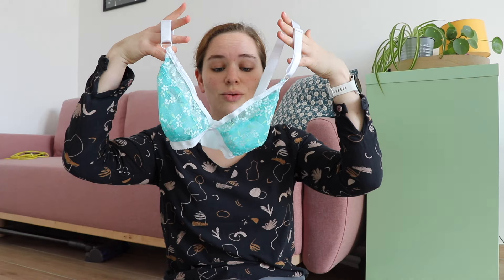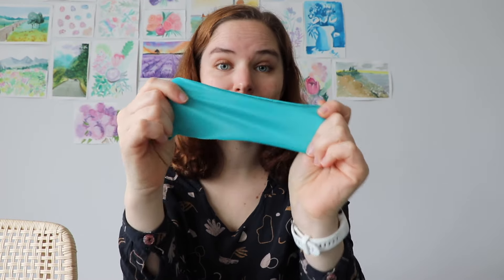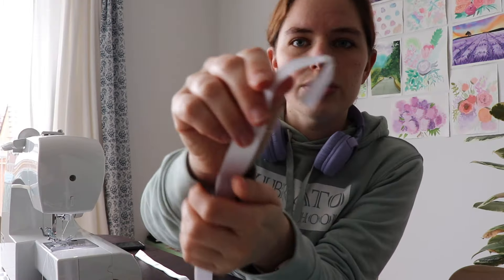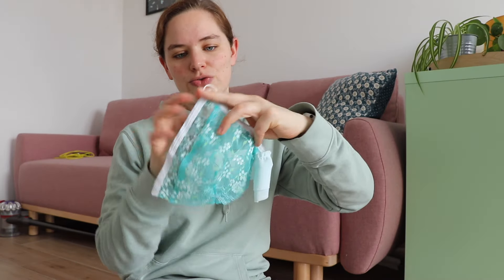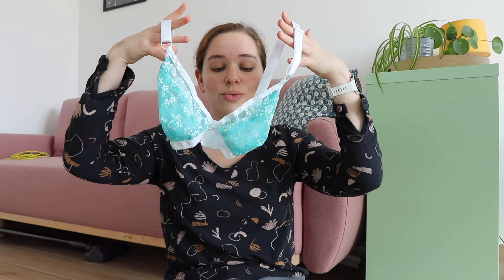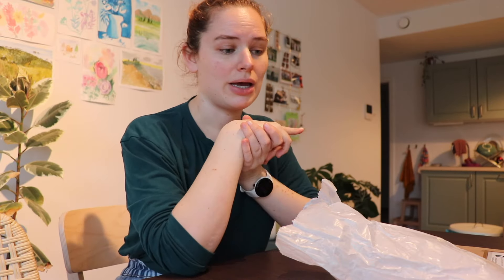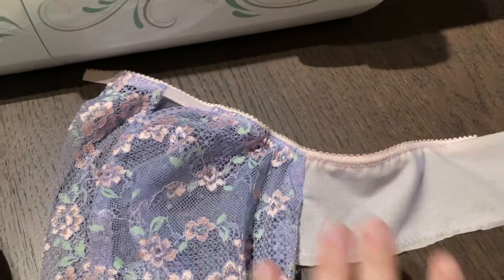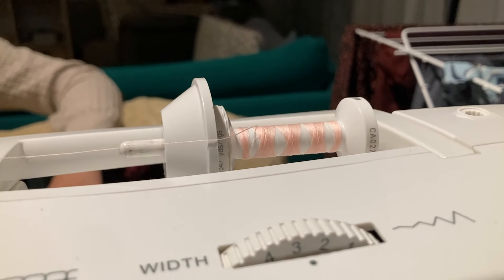Learning to sew bras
Hi everyone, today we're tackling bras and oh boy... was it a journey!
If you have any good bra tips for me and the other people watching this video, please leave them in the comments so we can learn together on this bra making journey!
Noémie xx

The place I bought my kits

00:00 Intro
01:23 Material
06:13 Sewing the blue bra
12:19 Feedback on blue bra
16:33 Sewing the pink bra
28:34 Feedback on the pink bra
34:11 Outro